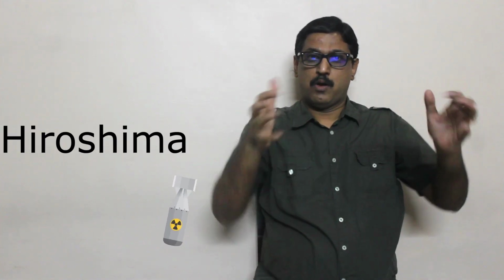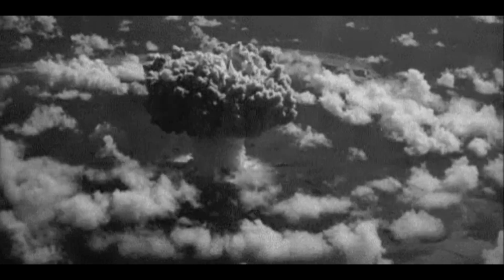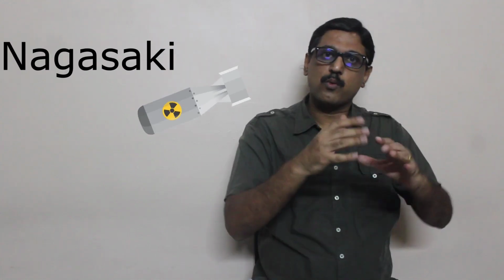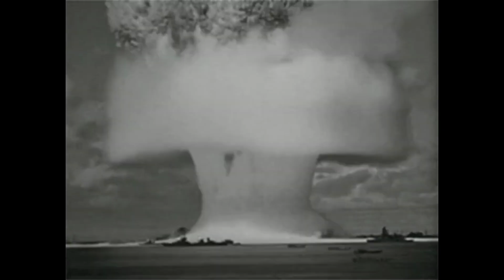World War 2(Part 2) - krkumar Insights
This video is about World War 2. This is explained to the Deaf through Sign Langauge.

• Signed by Kiran R. Kumar
• Scripted and video edited by Vivek K Kumar
• Voice by Sumathi MS
• Assisted by Jyothi K Kumar